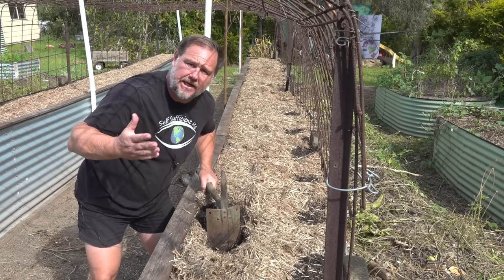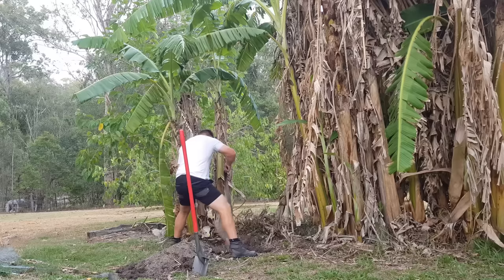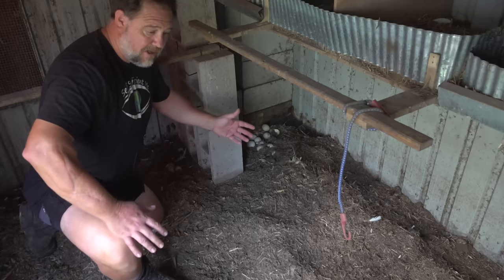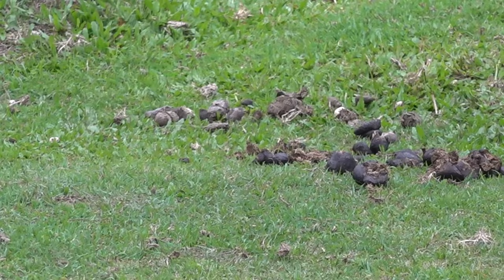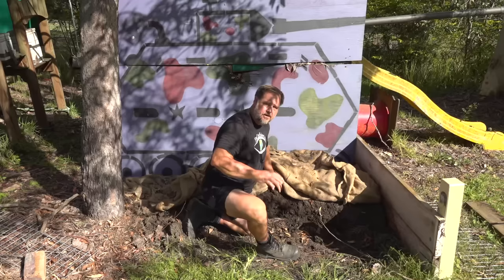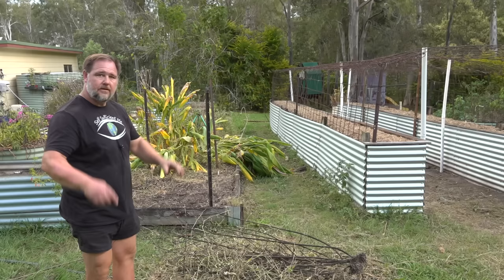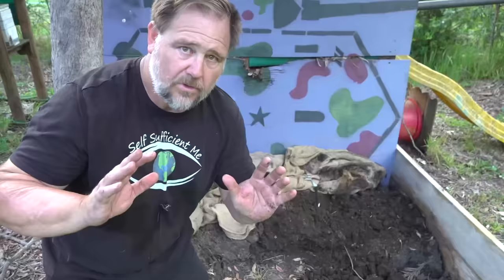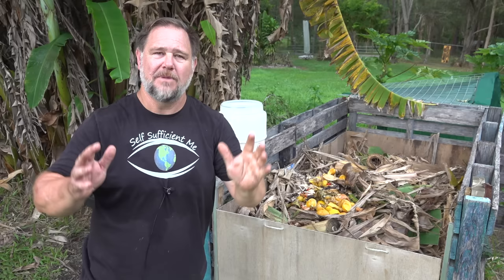7 Things You Can BURY in the GARDEN to Improve the Soil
In this video, I give you 7 things you can bury in the garden to improve the soil and help plants and vegetables grow better!